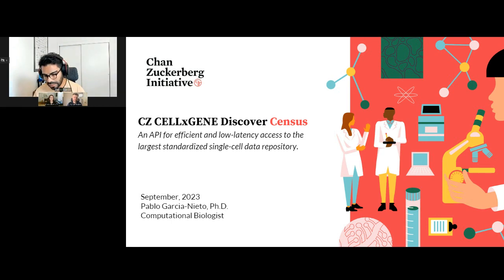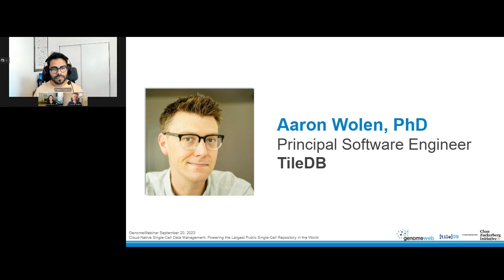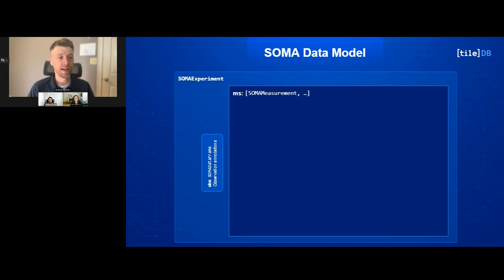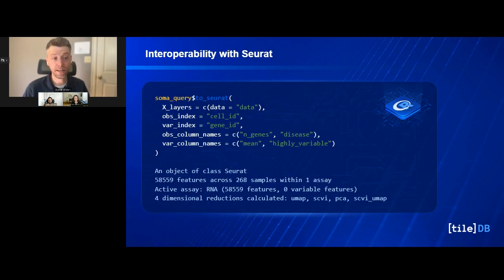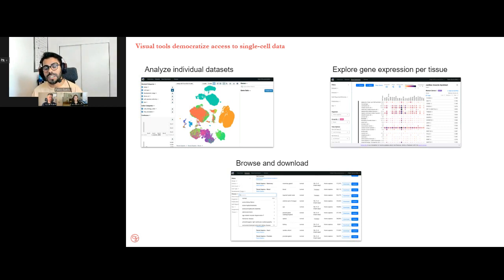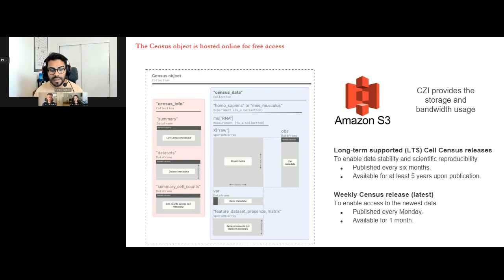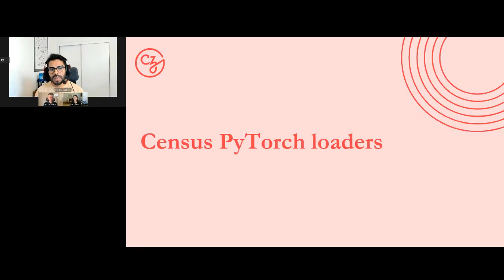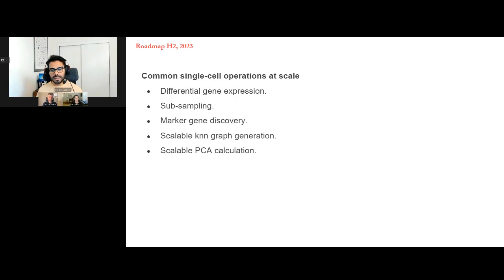Powering the World's Largest Public Single-Cell Repository: CZ CELLxGENE Discover Census & TileDB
New technologies and analysis tools have led to the explosive growth of single-cell RNA sequencing (scRNA-seq) data, requiring new solutions that can accommodate datasets at scale. The formats used to distribute these data are not optimized for large volumes, and lack support for cloud storage. Furthermore, choice of file format is often determined by the language or analysis framework, creating silos of data that are difficult to share.

To address these challenges, TileDB and the single-cell biology team at the Chan Zuckerberg Initiative (CZI) collaborated to build SOMA: a unified open-source API specification for single-cell data access. SOMA is the foundation of Census — a feature of CZ CELLxGENE Discover that provides open access to the largest aggregation of analysis-ready single-cell data. Built from over 33 million cells and more than 500 datasets, Census cuts down parts of single-cell analysis from weeks to minutes. Powering efficient access to Census data is TileDB-SOMA, TileDB's implementation of the SOMA spec for R and Python that allows researchers to rapidly query and slice subsets of the data for analysis directly from the cloud.

In this recorded webinar, Pablo Garcia-Nieto, computational biologist at the Chan Zuckerberg Institute, and Aaron Wolen, principal software engineer and product leader for single cell at TileDB, cover:

* The basics of the SOMA data model.
* How TileDB-SOMA integrates directly with popular single-cell analysis frameworks like Seurat and Scanpy.
* TileDB Cloud offers a unified data access, sharing, and scalable analysis platform for multiple constituents across pharma, biotech, and academia to accelerate collaborative insights.
* The CZ CELLxGENE Discover Census open dataset.

0:00:00 – Welcome
0:00:45 – Current state of single-cell biology (Pablo)
0:07:17 – Intro to TileDB-SOMA and TileDB Cloud (Aaron)
0:21:21 – CZ CELLxGENE Discover (Pablo)
0:25:50 – CELLxGENE Discover Census
0:31:36 – Census data access in Python
0:37:10 – Census PyTorch loaders
0:45:02 – Q&A

*About*
TileDB is the ultimate multi-modal database that morphs for complex analytic applications.